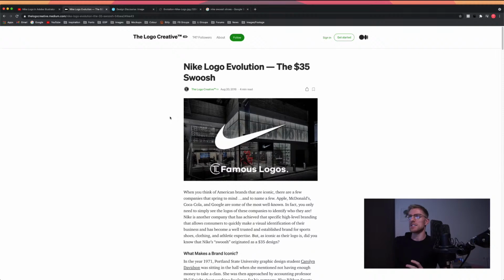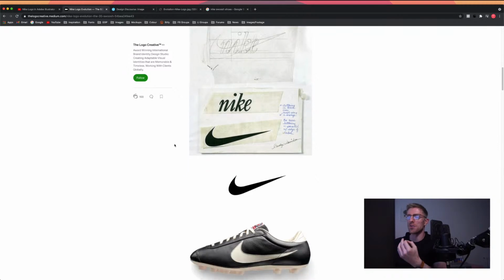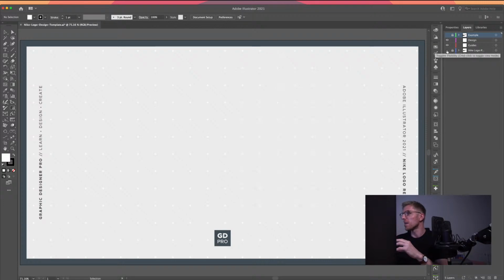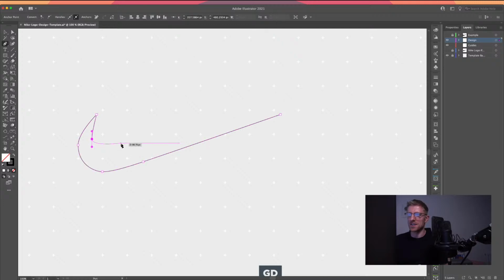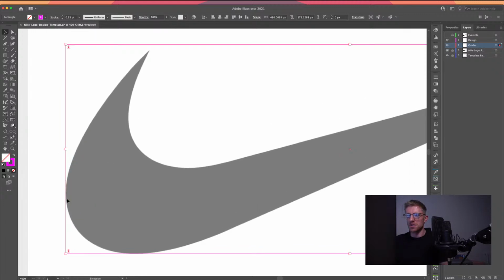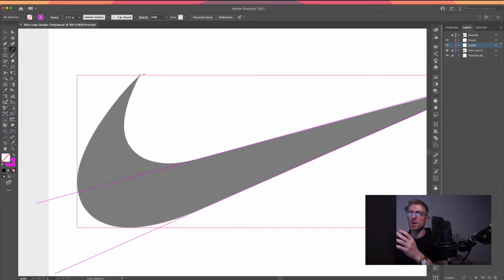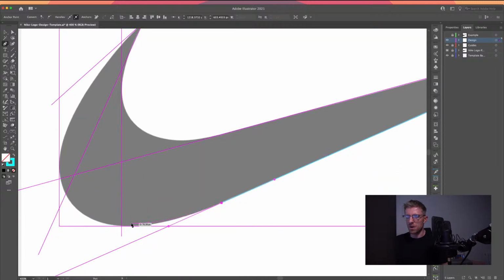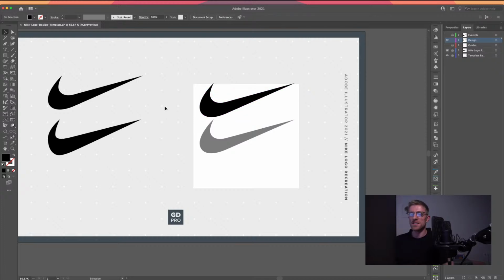Nike Logo in Adobe Illustrator 2021 - LIVE Tutorial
- SORRY TEMPLATES NO LONGER AVAILABLE FOR DOWNLOAD BUT ENJOY THE FREE CONTENT - Watch this LIVE tutorial on our breakdown of the famouse Nike swoosh logo, its orogins and how to recreate it in Adobe Illustrator 2021! Free template download

Nike have undoubtedly one of the most famous logos of all time with their swoosh mark. It's beautifully simple yet versatile design has stood the test of time and is a perfect example of what a great logo is. We'll take a look at the history of the logo and how it came to be, and also try recreating it in Adobe Illustrator 2021.

For more after effects motion graphics tips, information and support,